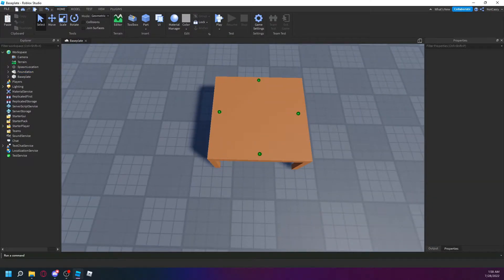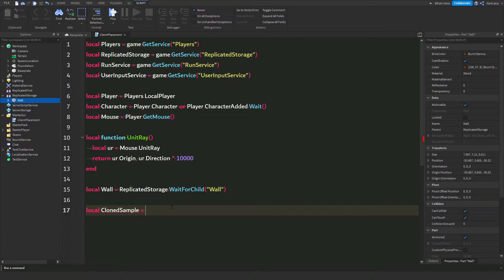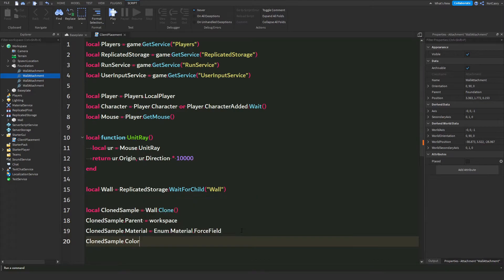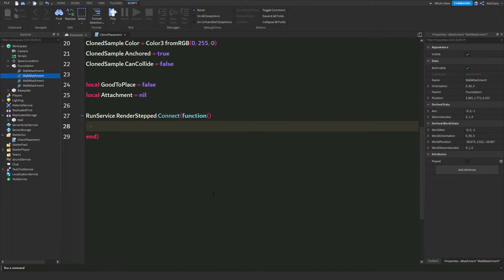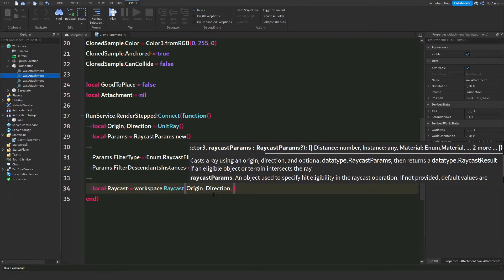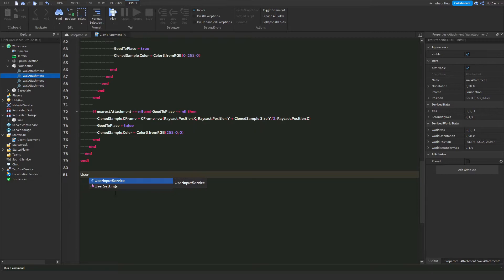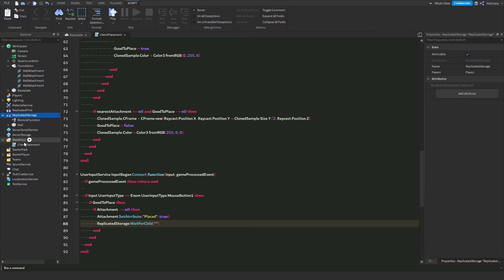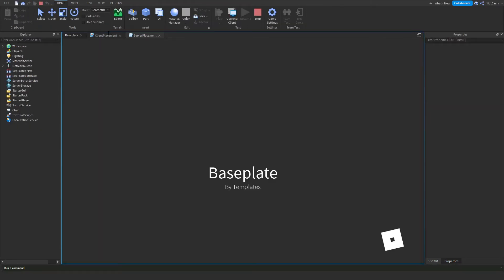[Roblox Studio] How to create a rust type building system